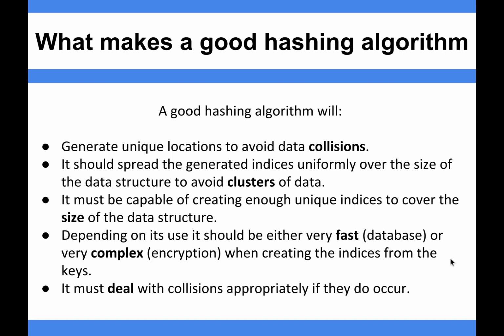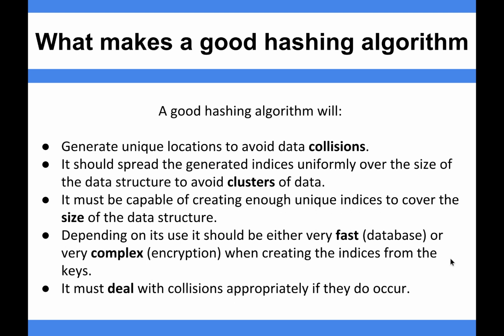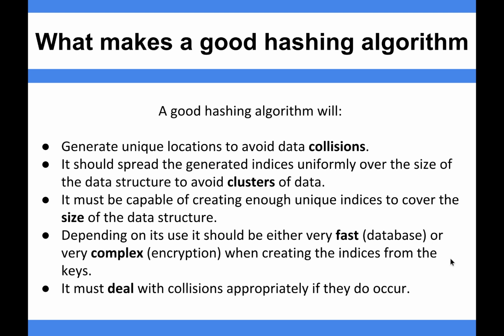Data Structure Fundamentals - What makes a good hashing algorithm